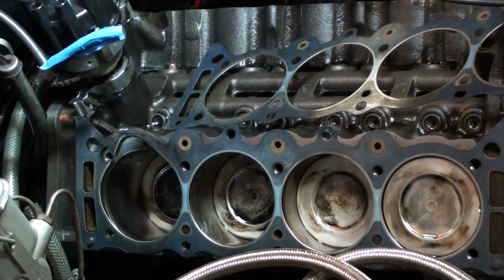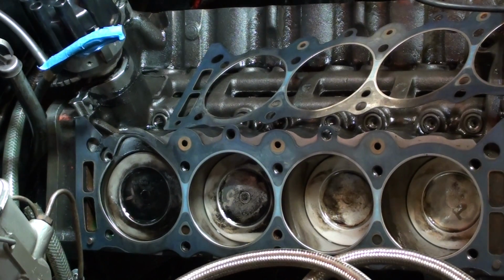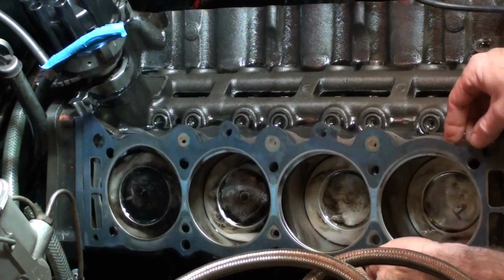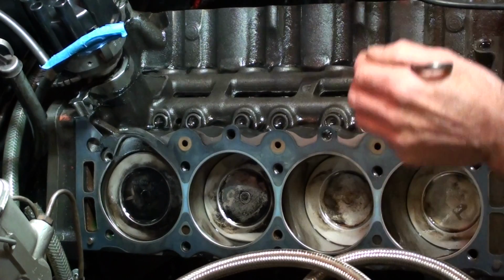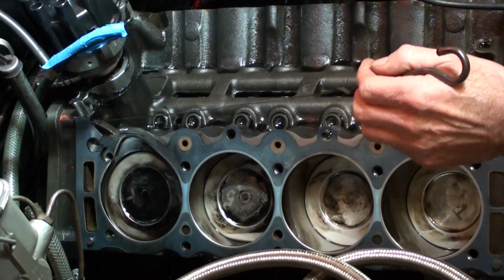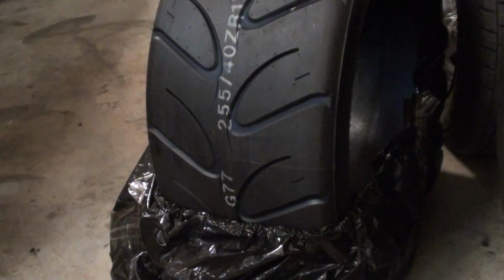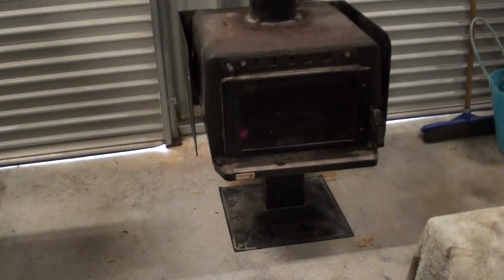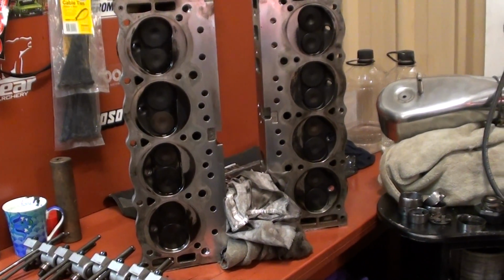Composite gasket saved my engine